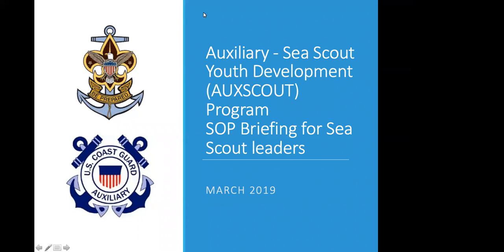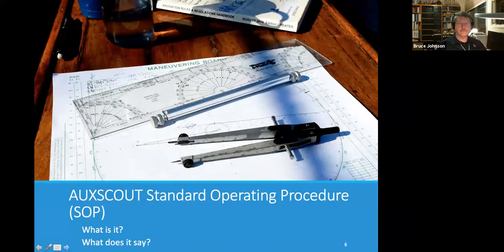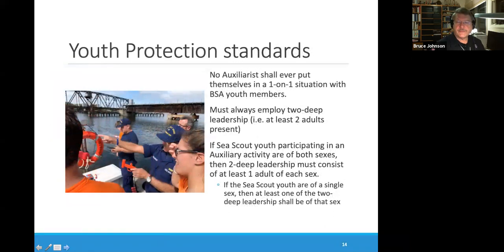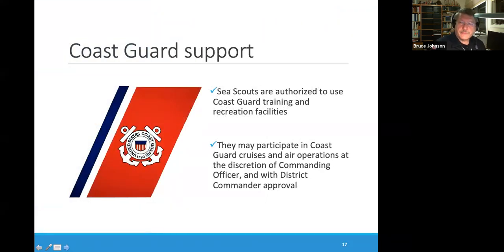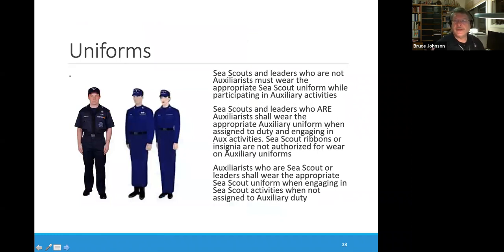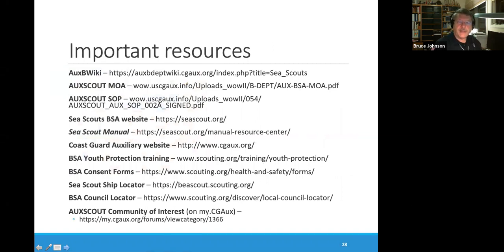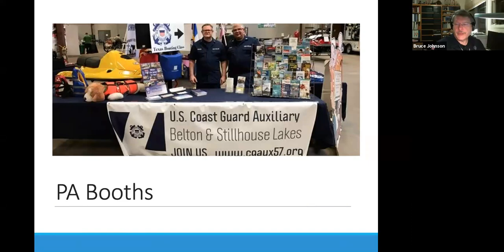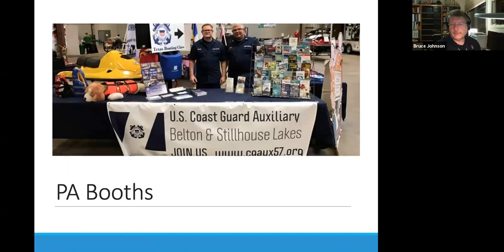Sea Scouts and Coast Guard Auxiliary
The Coast Guard Auxiliary has adopted the Sea Scout program as its official youth leadership development program. Coast Guard headquarters has recently rolled out a ‘Standard Operating Procedure” (or SOP) for how the Auxiliary will implement this new relationship. The full implementation is initially being tested in the Auxiliary’s 5th Southern (MD-DC-VA-NC) and 9th Eastern (western NY-northwest PA-northeast OH) districts with full implementation being expanded later in 2019. Other Auxiliary districts are able to work with the Sea Scouts now, but the new features are only being implemented in the pilot districts now.